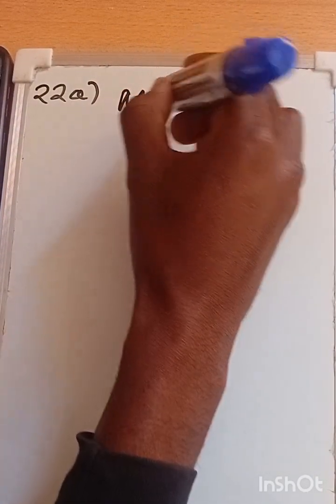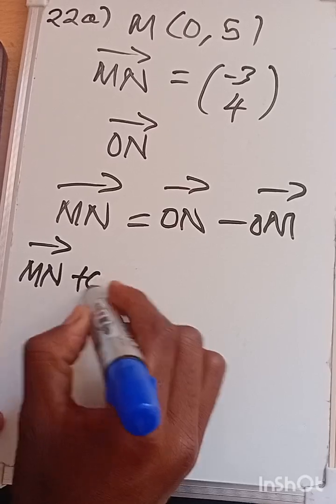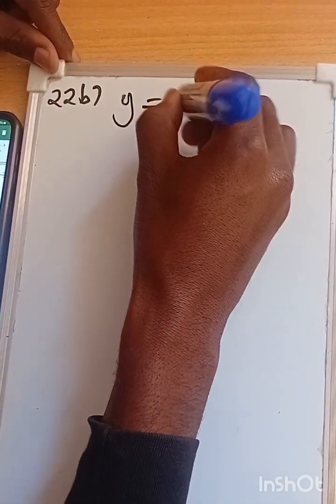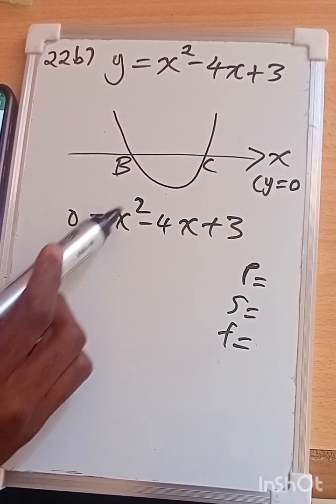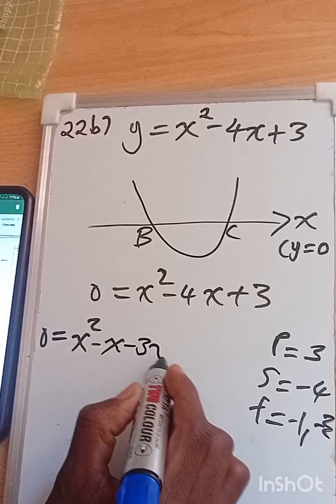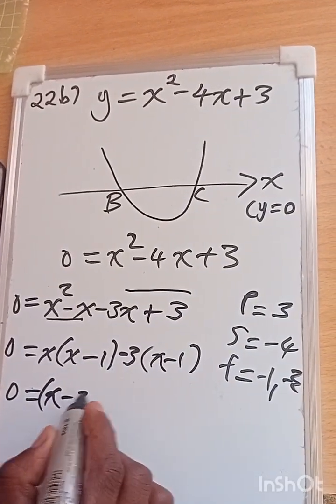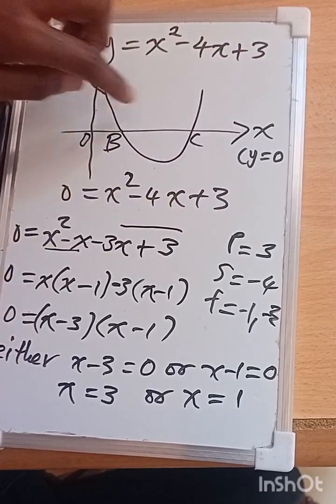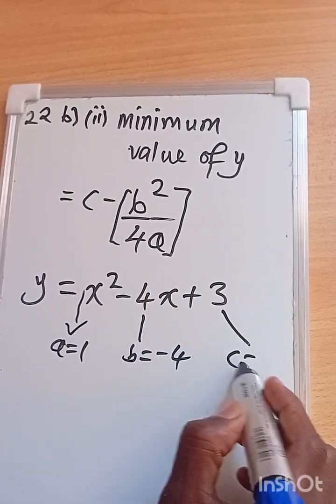exam questions for speed time graph and graph of the curve...